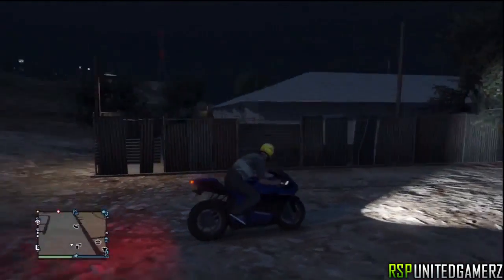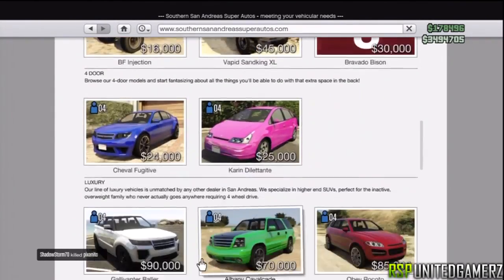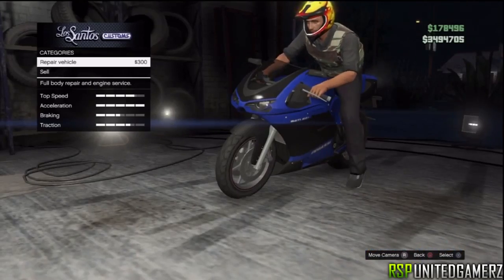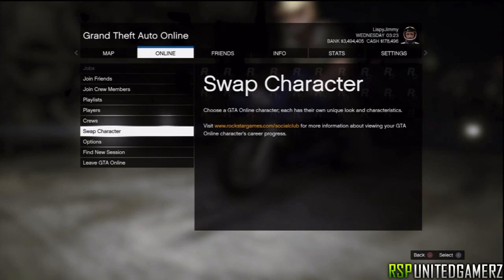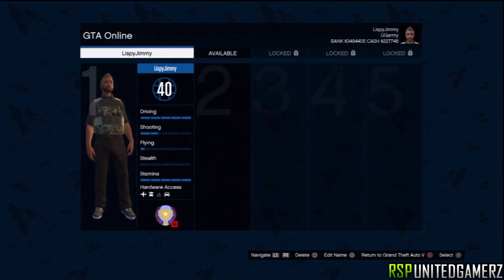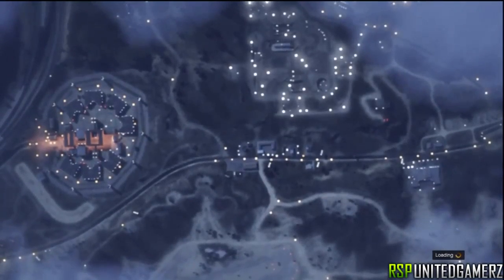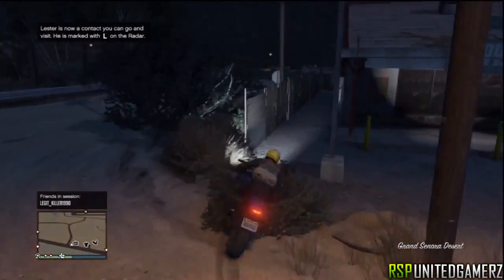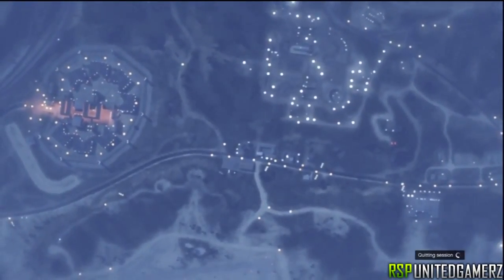GTA 5 ONLINE - NEW UNLIMITED MONEY GLITCH - BIKE SELLING GLITCH AFTER PATCH 1.04 - 2M+ HR (METHOD)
Never miss a Black ops 2 Zombie glitch by liking our Facebook

Follow us for new Black Ops 2 zombie and online glitch updates